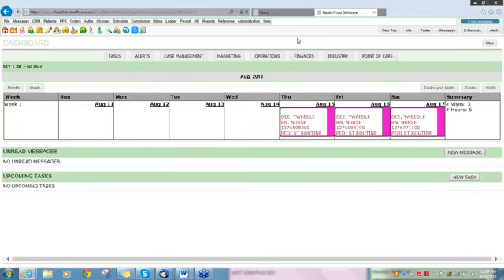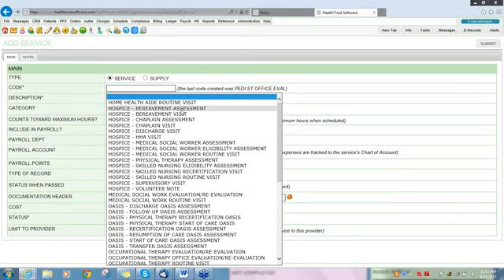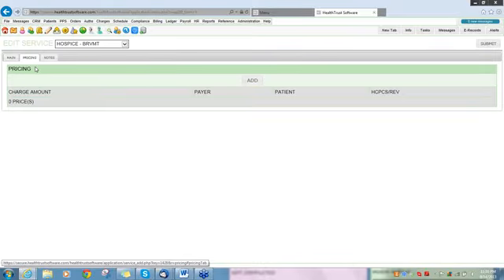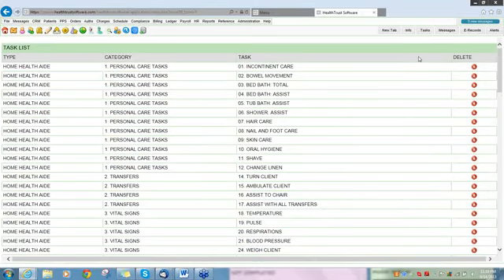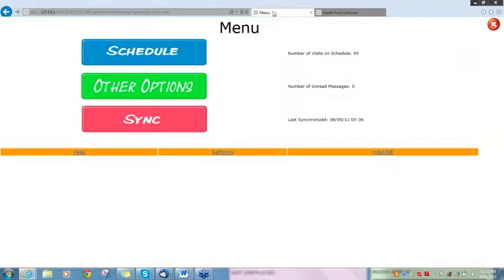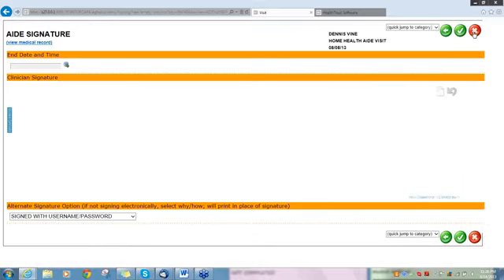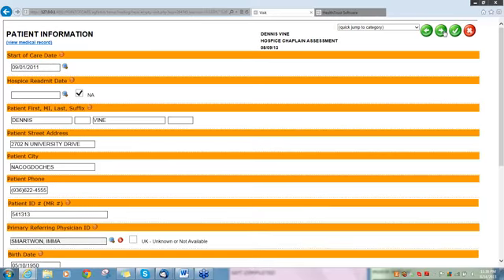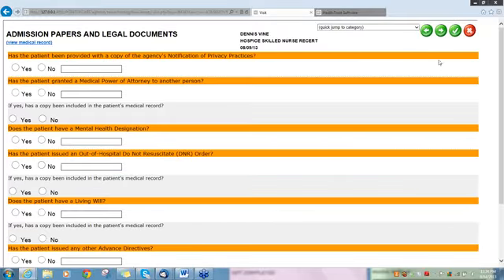Hospice Beta Testing